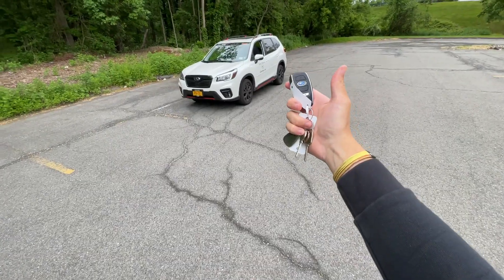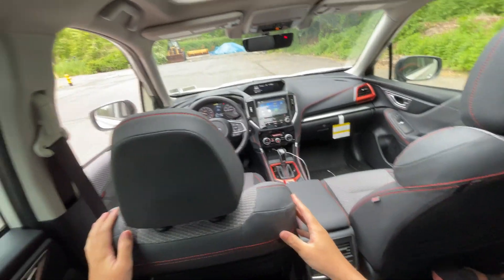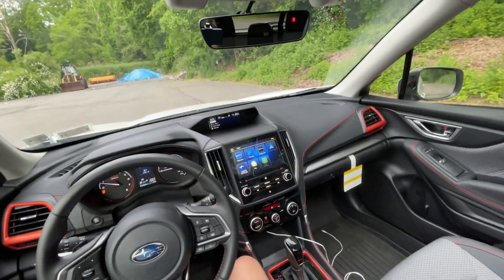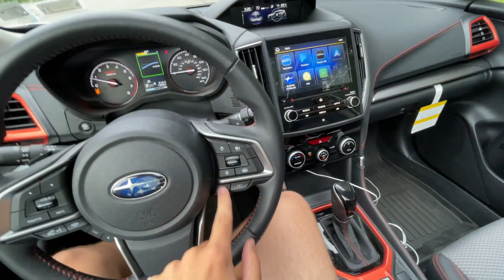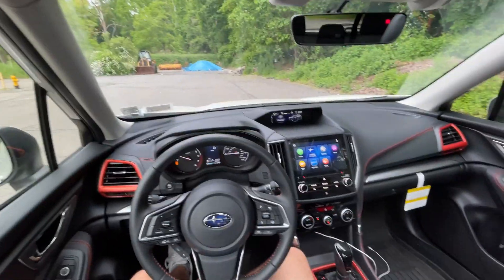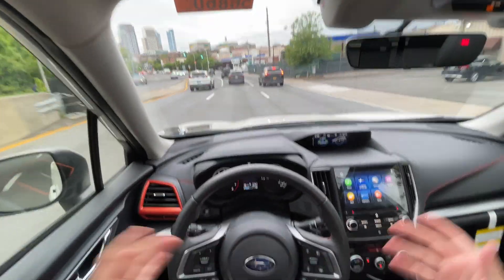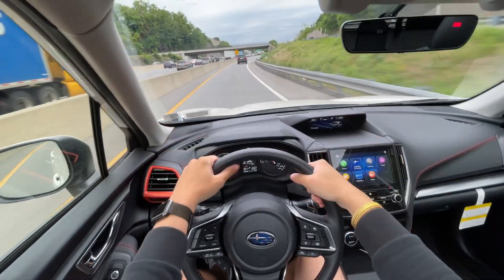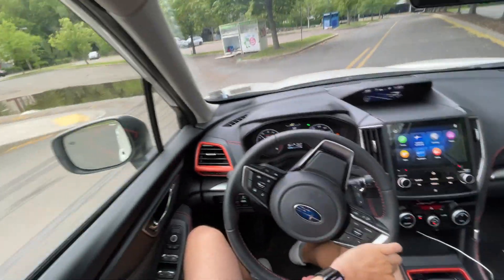FULL Review 2020 Subaru Forester Sport /// Allcarnews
Meet the 2020 Subaru Forester Sport!

Coming out of a 2020 base Forester loaner car into this 2020 Forester Sport was not only a surprise but also a treat to how good of a daily this is.

 Sure SUV’s and crossovers are taking over but if you want something that does it all, the Forester really is it. Love or hate the orange accents of the “Sport” model, it adds a nice flair. Now to that Sport name: it adds both additional mild off road modes as well as a S# (Sport Sharp) that actually does a decent job of keeping the engine in It’s power band when needed.⠀⠀⠀⠀⠀⠀⠀⠀⠀⠀⠀ ⠀⠀⠀⠀⠀⠀⠀⠀⠀⠀⠀⠀ ⠀⠀⠀⠀⠀⠀⠀⠀⠀⠀⠀⠀ ⠀⠀⠀⠀⠀⠀⠀⠀⠀
🏁 @Alllcarnews Spec Sheet: What is that engine? A longitudinally mounted 2.5L Flat 4 cylinder paired to Subaru’s unbeatable Symmetrical AWD system. It makes an (adequate) 182HP paired to the surprisingly good Subaru Linertronic CVT that acts as a 7-speed auto most of the time. 🏁 ⠀⠀⠀⠀⠀⠀⠀⠀⠀⠀⠀⠀ ⠀⠀⠀⠀⠀⠀⠀⠀⠀⠀⠀⠀ ⠀⠀⠀⠀⠀⠀⠀⠀⠀⠀⠀
So what do I think: Well the exterior looks are both bland and sculpted but I couldn’t care about that. What I care about is the crazy insulated cabin and …I genuinely mean this.. shockingly good ride. Subaru’s SGP (Subaru Global Platform) really is solid and rigid and provides a confident experience. The steering is very video gamey though direct and accurate.

The tech is top notch too, I found to adore the Eyesight system and the camera/radar cruise control, and the interior build quality is perfect, durable and comfortable. Other than a bit of some poor city MPG on my hand from around 20-23MPG, highway MPG is quite good at around 27-30MPG. This one was priced around $31k and honestly, it is a solid buy.

Index:
0:00-0:35 Intro
0:35-4:27 Exterior
4:27-7:30 Rear Seats
7:30-20:32 Interior & Technology
20:32-25:37 City Driving
25:37-33:29 Highway Driving
33:29-35:40 Final Thoughts